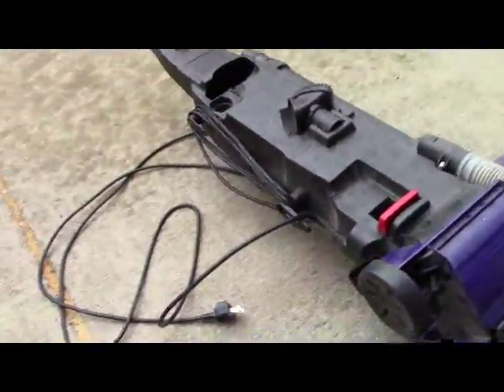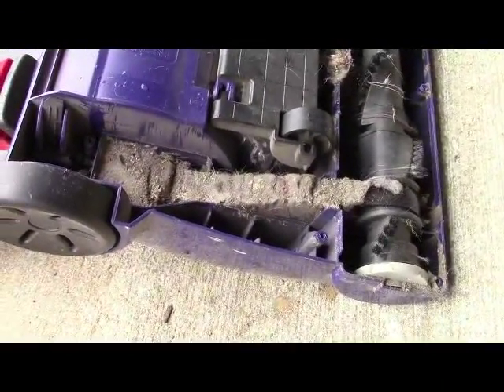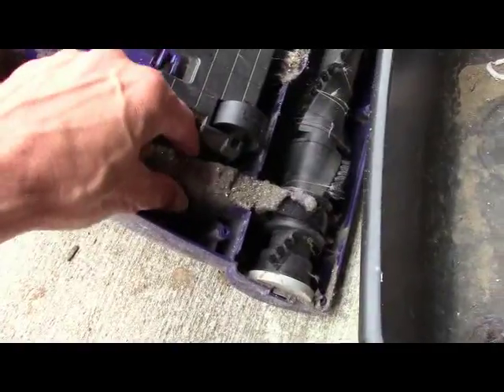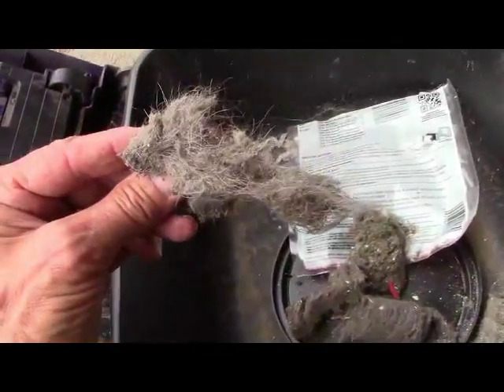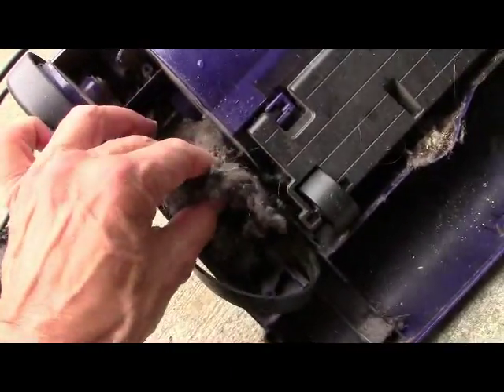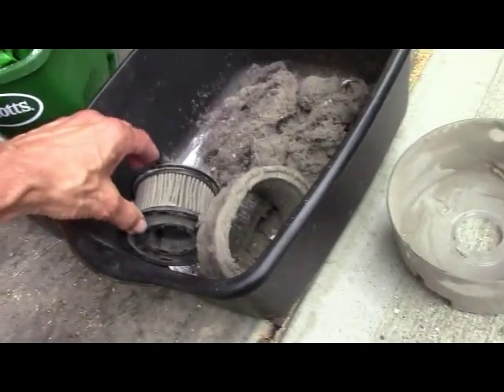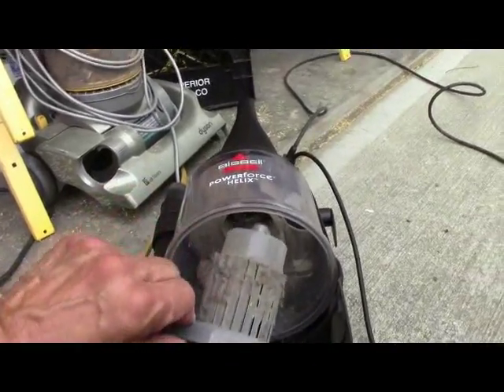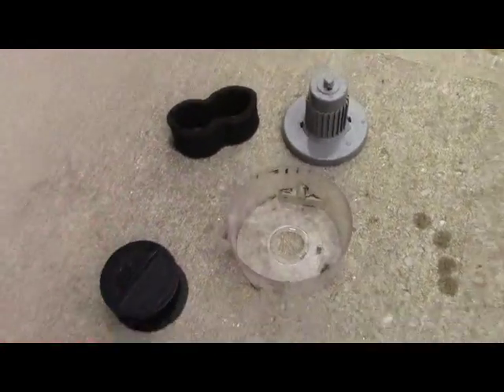The old handyman enjoys repairing garbage day vacuums.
Cleaning a Bissel bagless vacuum.